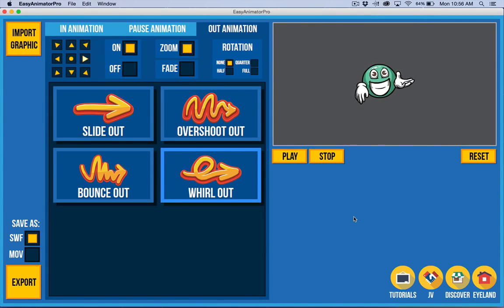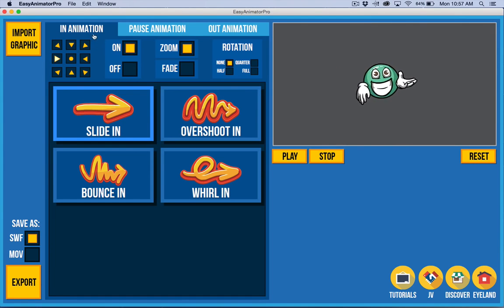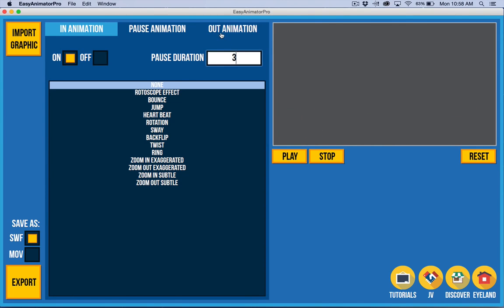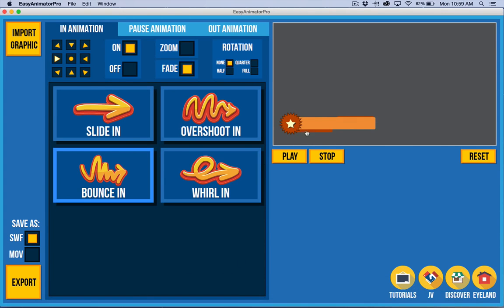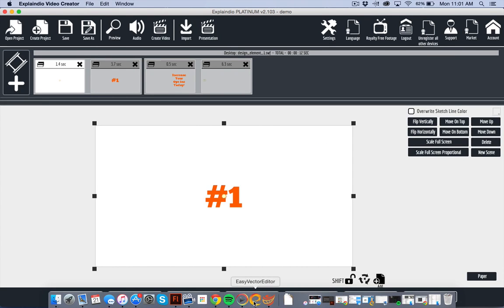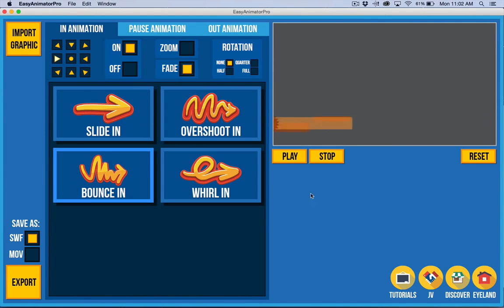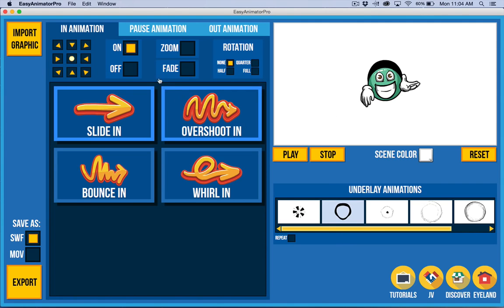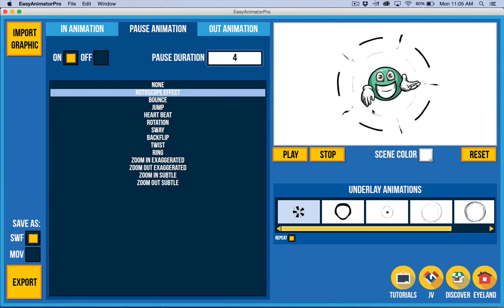Easy Animator Pro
Easy Animator Pro Review

Some bonuses I will add and you will receive them a day after.

Easy Animator Pro Bonus
Easy Animator Pro Buy
Easy Animator Pro Is It Worth It?
Easy Animator Pro Should I Buy It?
Easy Animator Pro What I Really Think
Easy Animator Pro A Quick Peek Inside